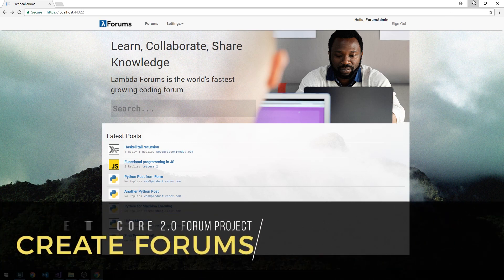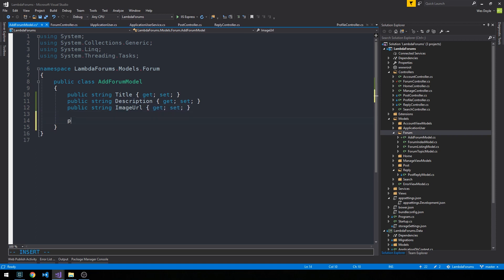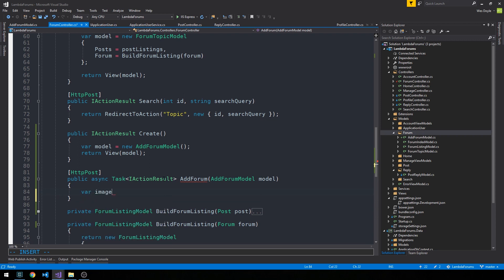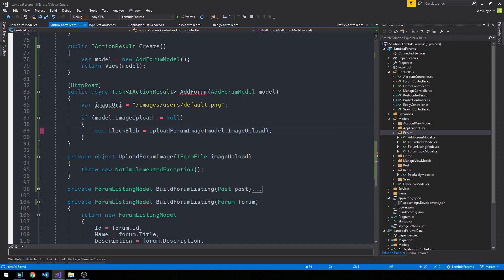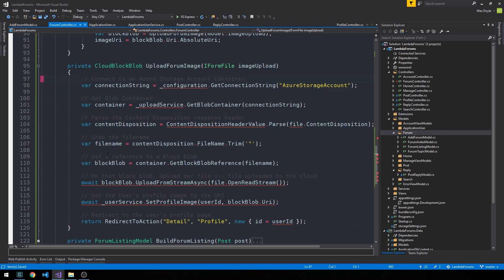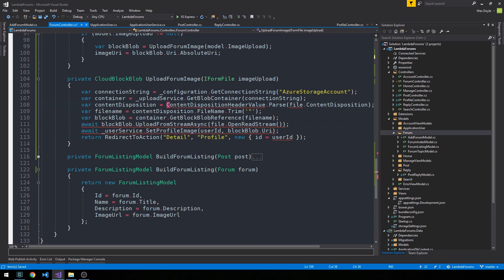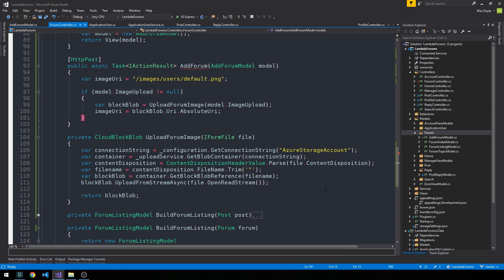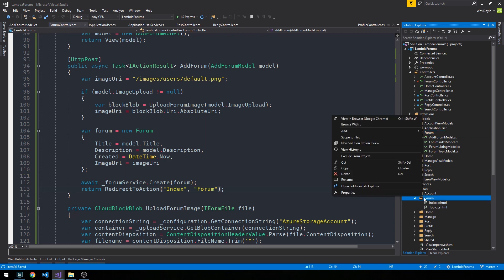ASP.NET Core 2 MVC Forum | 33 | User Ratings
In this episode, we work on a User Ratings feature!